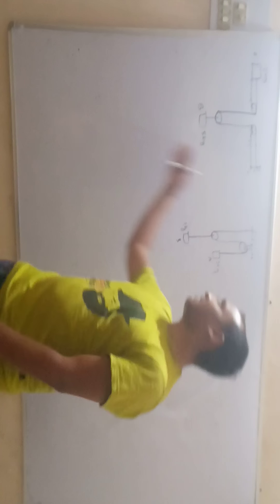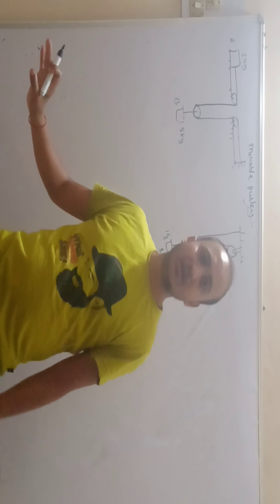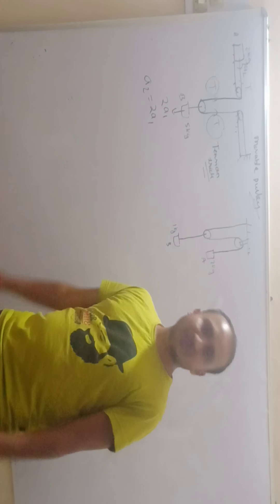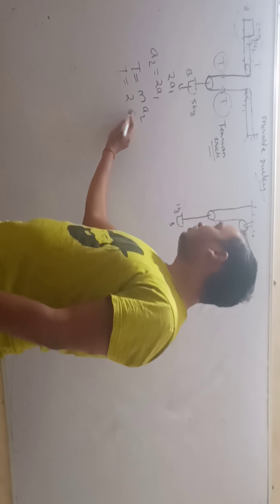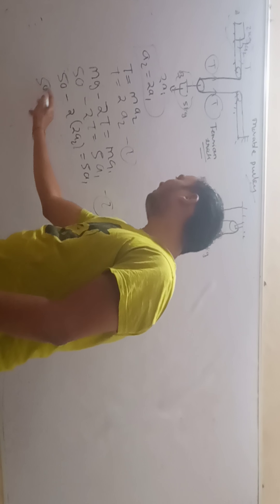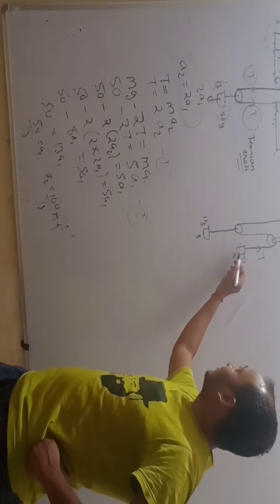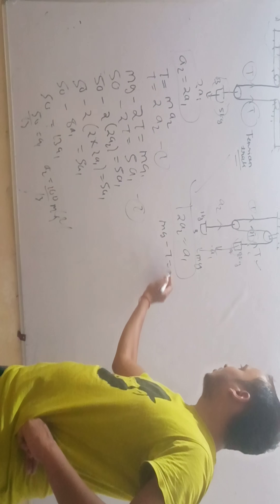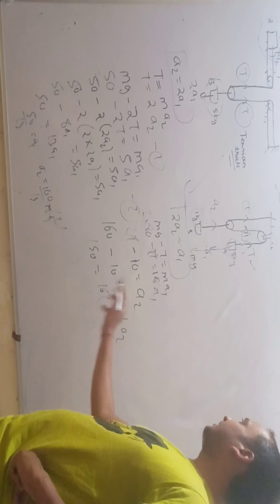JEE | Movable pulley | Mechanics